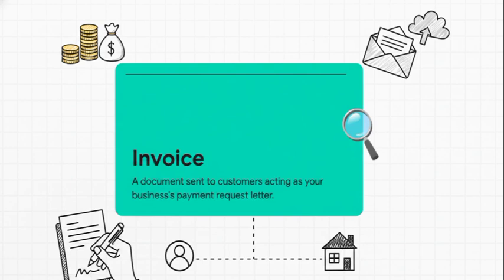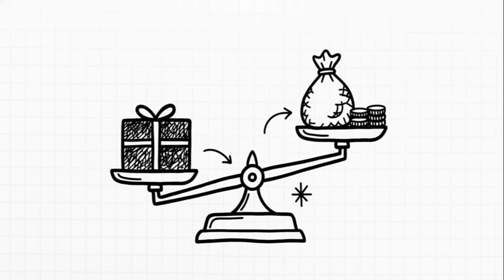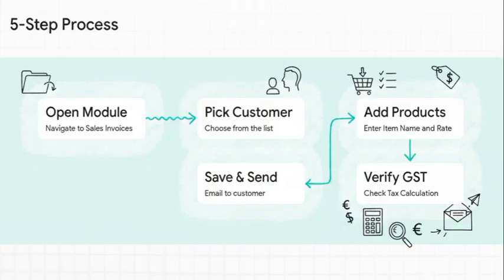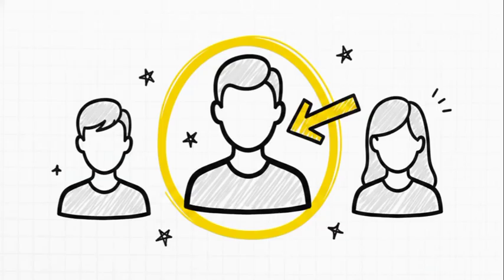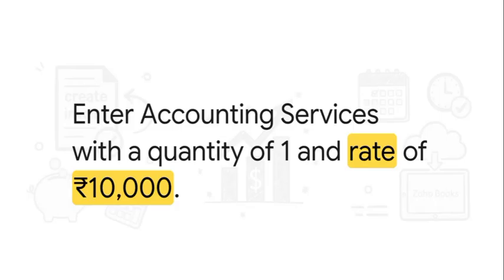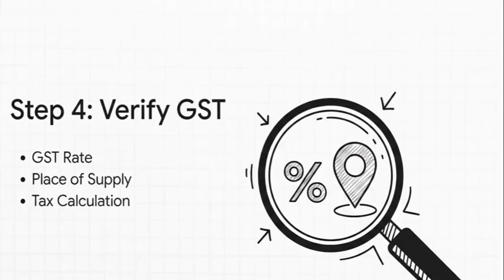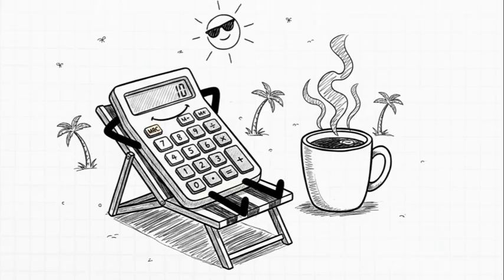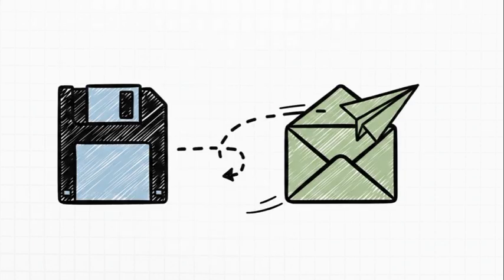Mastering Invoicing in Zoho Books: From Quote to Payment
Learn how to create accurate, professional, and GST-compliant invoices effortlessly using Zoho Books. This step-by-step guide covers customer selection, product addition, pricing, taxes, and invoice generation to help businesses streamline their billing process and improve cash flow management.
✅ Create professional invoices
✅ Add products and services easily
✅ Apply GST accurately
✅ Track payments efficiently
✅ Improve customer billing experience
Perfect for MSMEs, accountants, entrepreneurs, and finance professionals looking to automate their invoicing process.